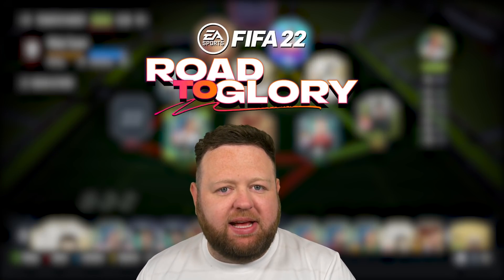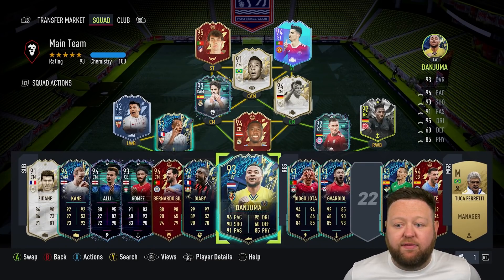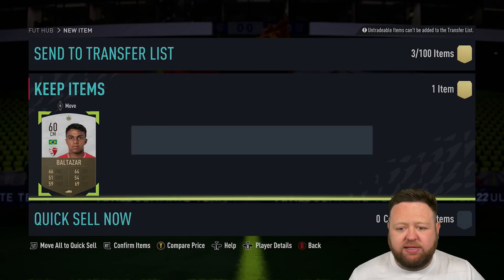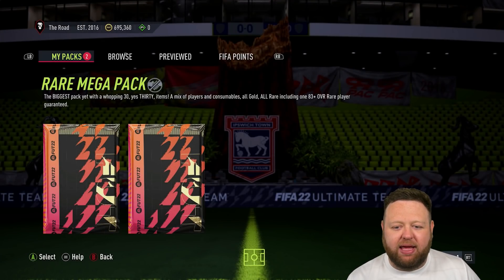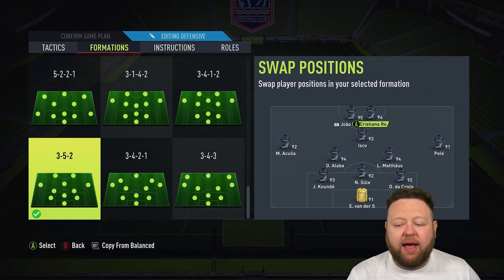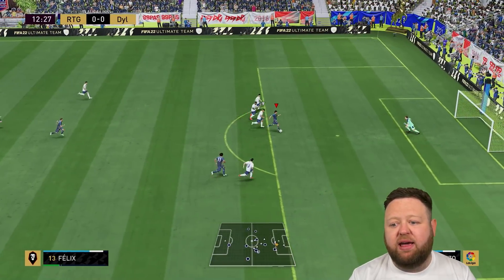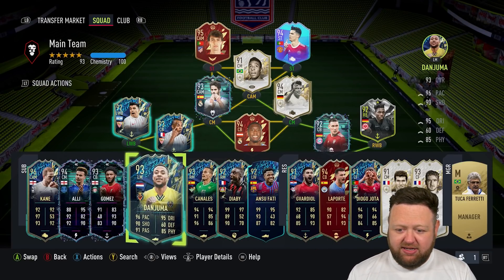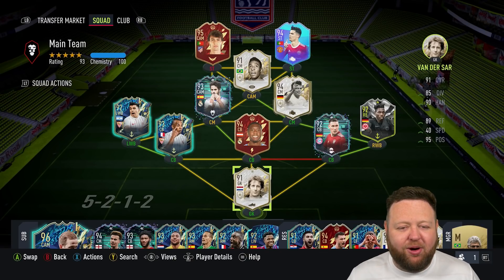I opened this HUGE ICON SWAPS PACK and got... FIFA 22 Road to Glory #265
Welcome to the best FIFA 22 road to glory episode 265!
In this FIFA 22 RTG ep 265 I will show you the best way to start fifa 22 ultimate team with no money!
Today I opened my icon swaps 84+ x25 pack!